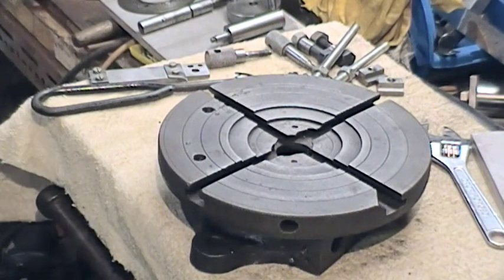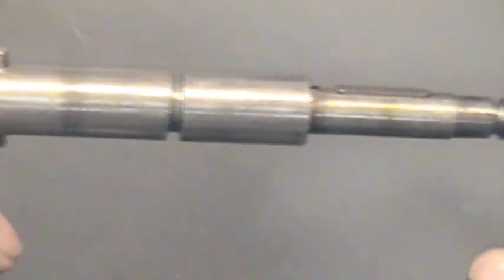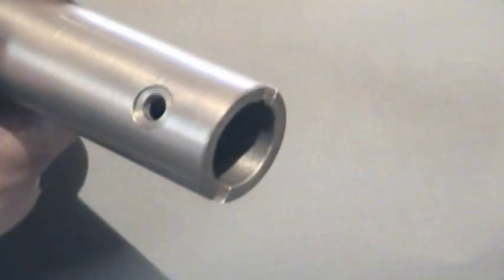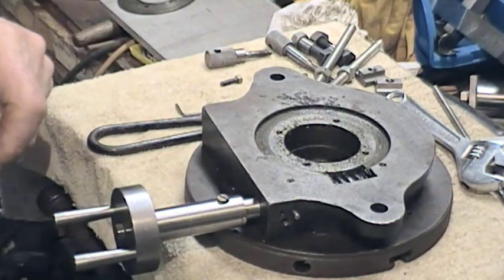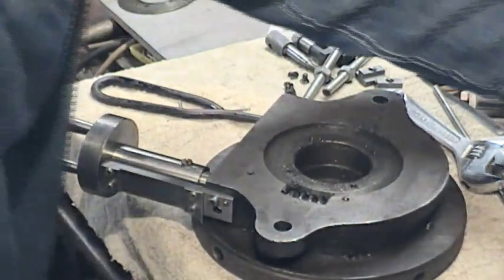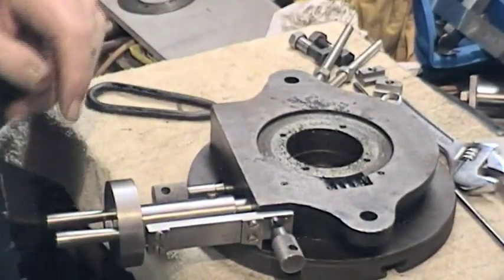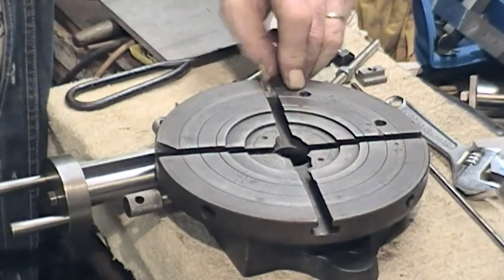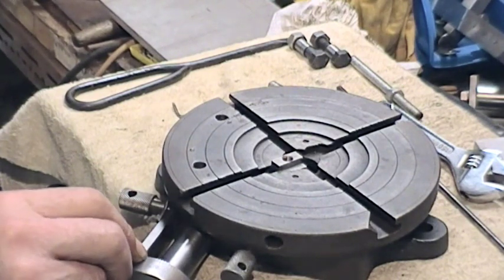Gadgets and Gizmos Part 5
Converting an old tatty cast iron rotary table into a dividing system. It was acquired in pretty rough shape, but it did have potential though initially no way to operate - to which end stage one was making a worm gear to engage onto the center boss and then from there make a system of parts to drive the worm and set up a calibration option with pointers and locking devices. Not used a lot but most useful occasionally and an interesting project.